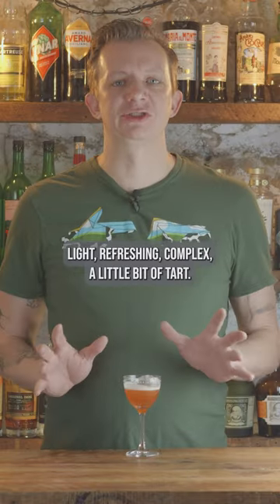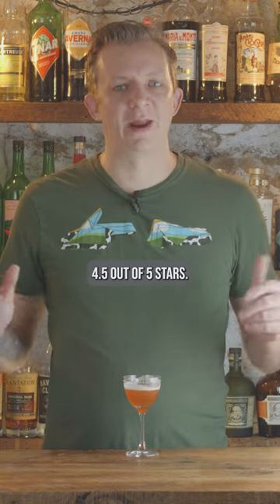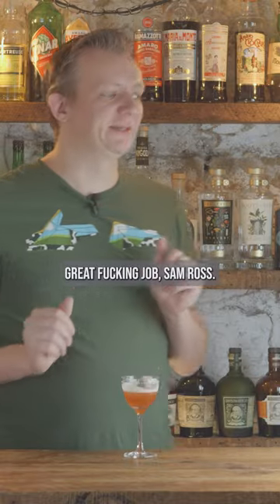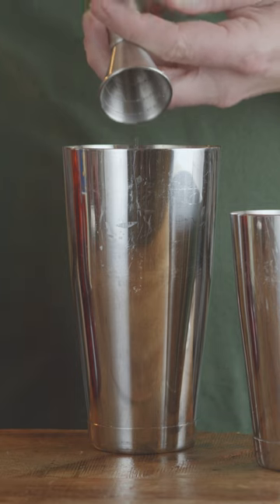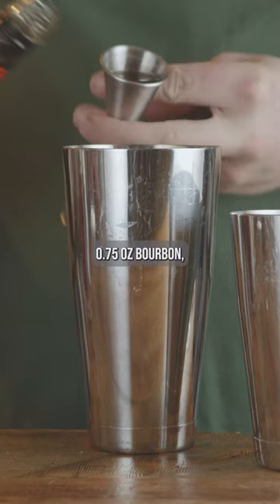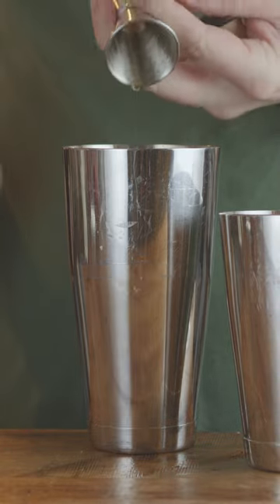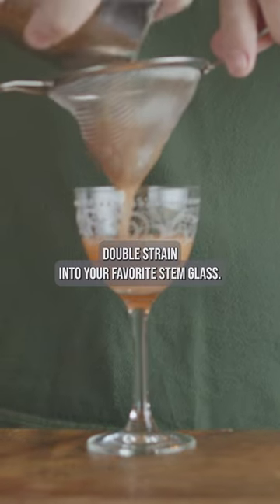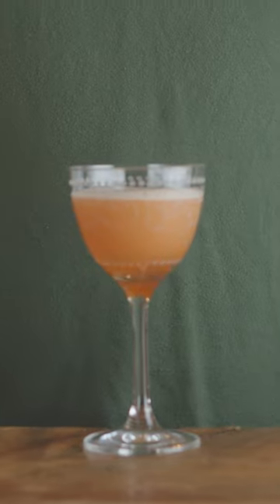Paper Plane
The Paper Plane was created by New York bartender Sam Ross. It's a cocktail that is in the same family as Last Word, Final Ward, and Naked & Famous.

Paper Plane Recipe
0.75 oz Amaro Nonino
0.75 oz Bourbon
0.75 oz Aperol
0.75 oz Lemon Juice